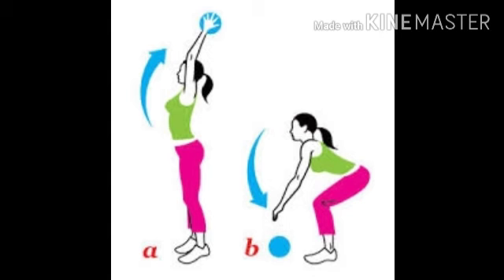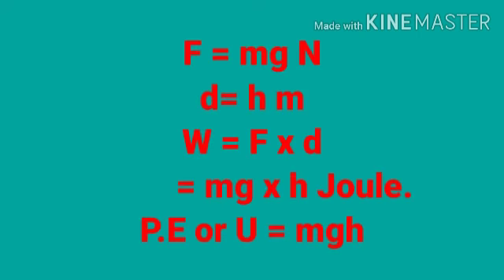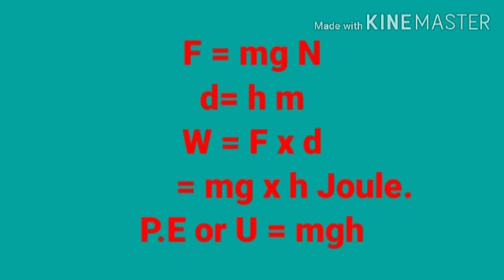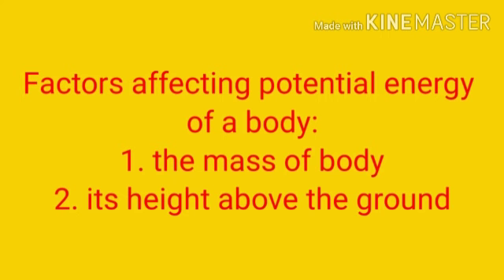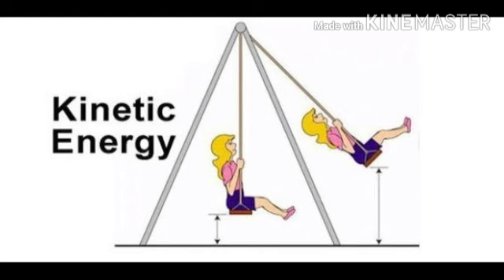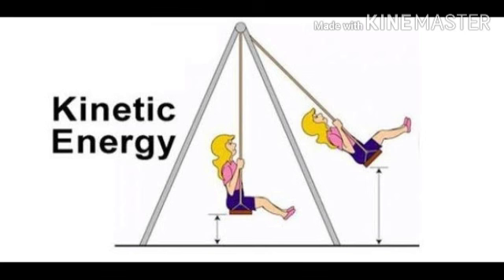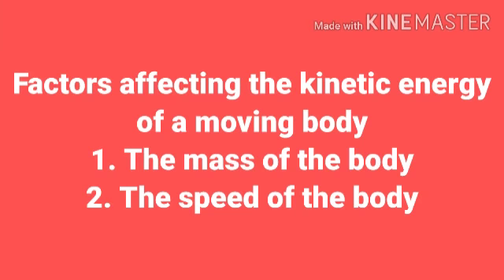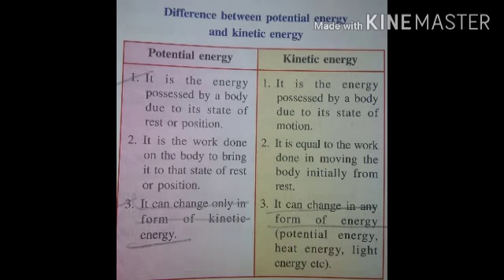Kpsg/ std 8 B/ Phy/ Ch.4 Energy / video 3